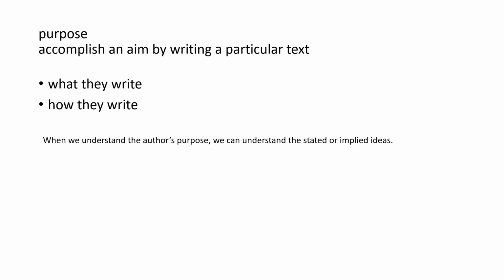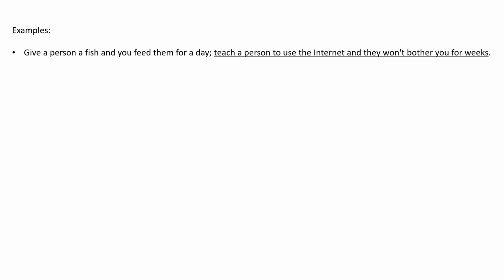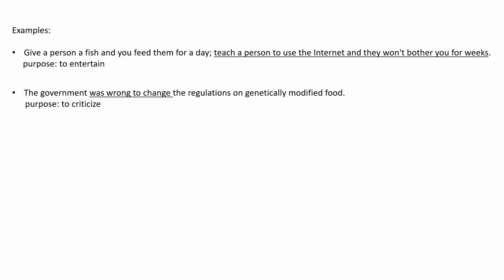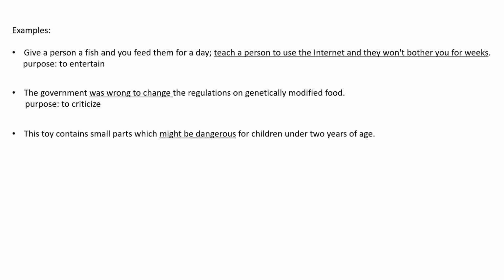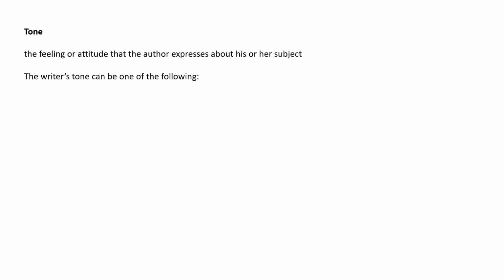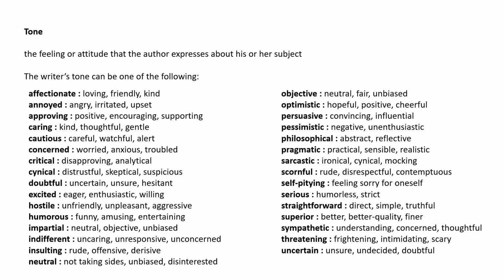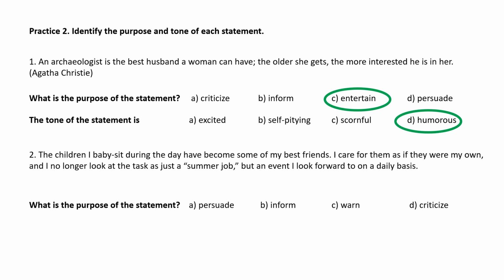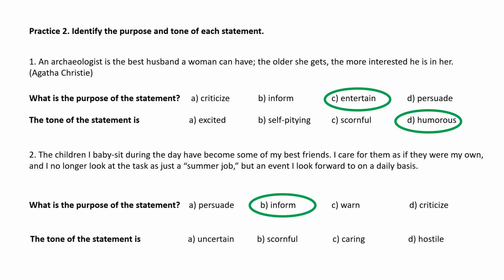Reading Strategies Unit 5 /Part 1 - Writer Tone and Purpose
In this video we will practise how to identify the writer's purpose and tone by using the context clues in the given text.